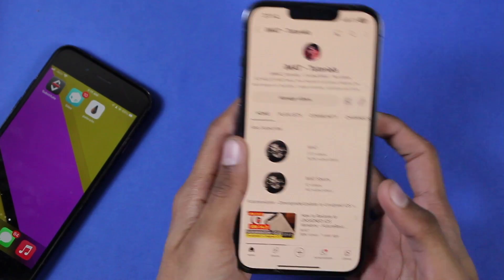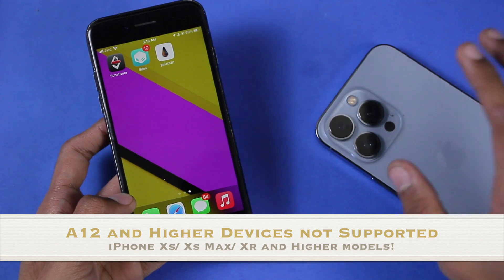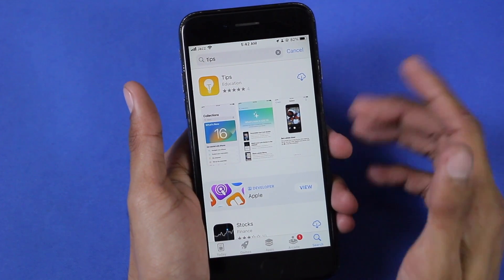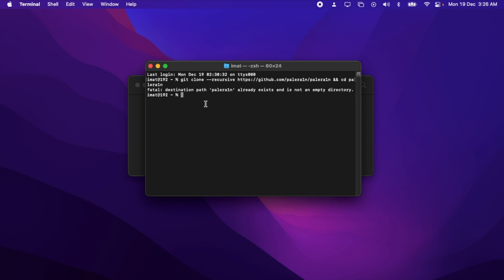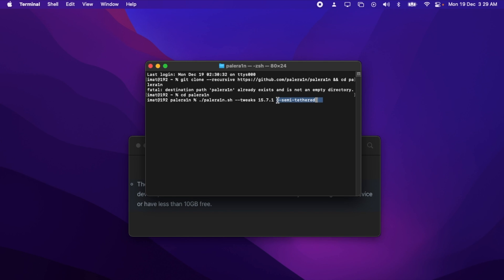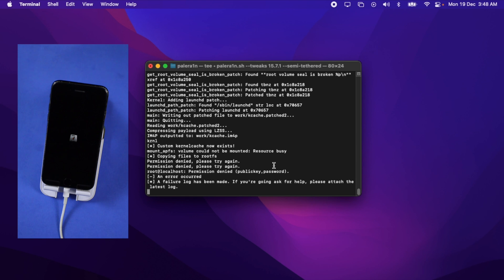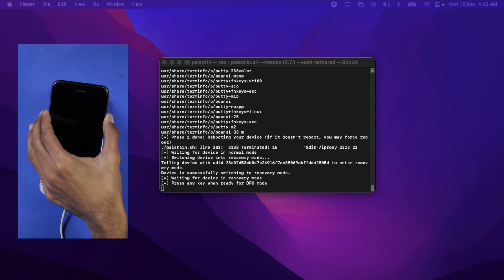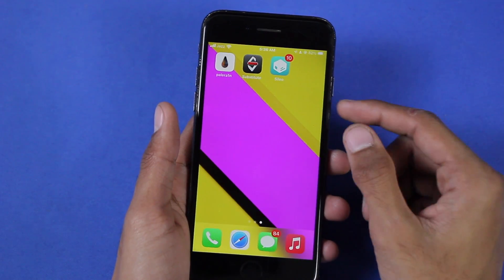[Palera1n] How to Jailbreak iOS 15.0 - 18.x [Full Guide, Compatibility, Requirements]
Jailbreak for iPhone, iPad, Macbooks, and AppleTV's for versions 15 and higher. Compatible with devices ranging from A8 to A11, and apple T2 |

Mistake in the video: iPhone SE 1st Generation is also supported!

Camera: CANON 550D
Mic: MAONO PM471 USB Microphone
Video Editor: Final Cut Pro